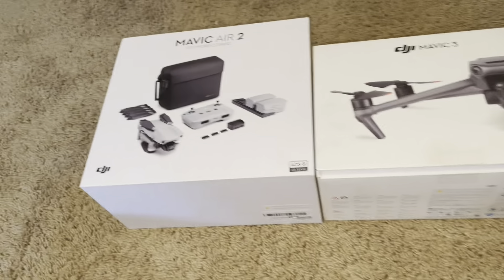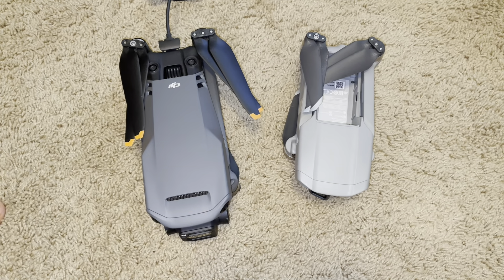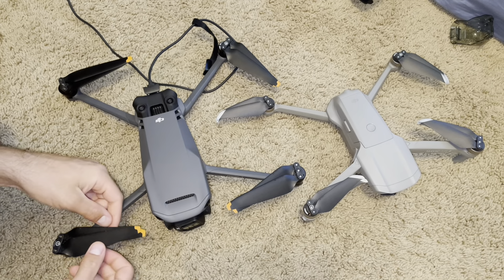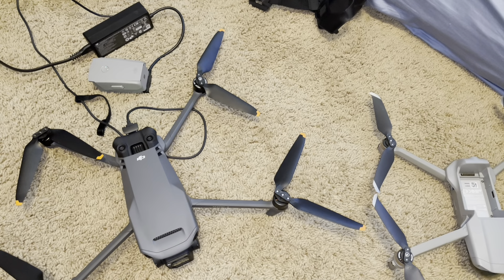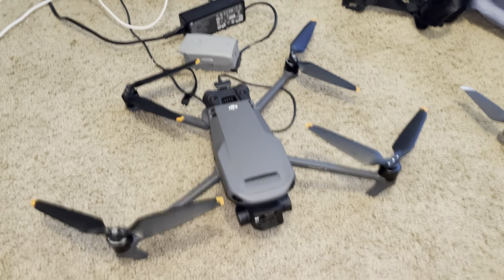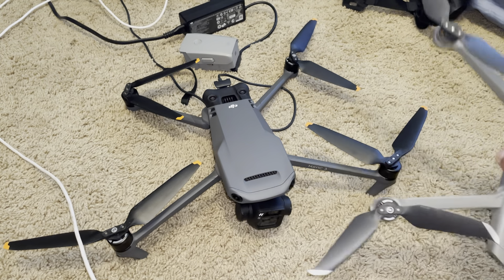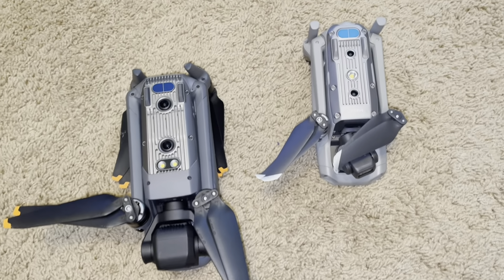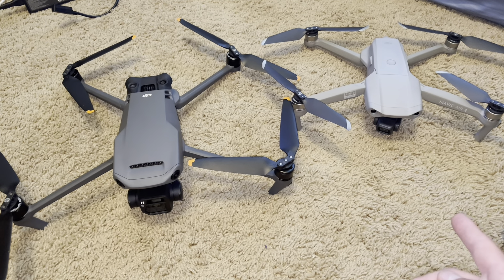DJI Mavic 3 vs DJI Mavic air 2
The Senses by Numall Fix /
Unported
sa/3.0/deed.en_US